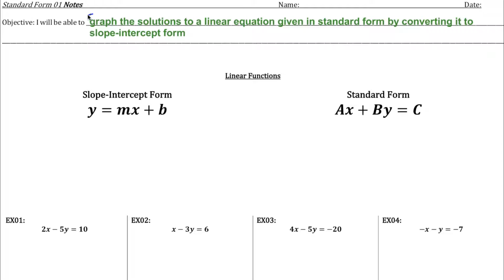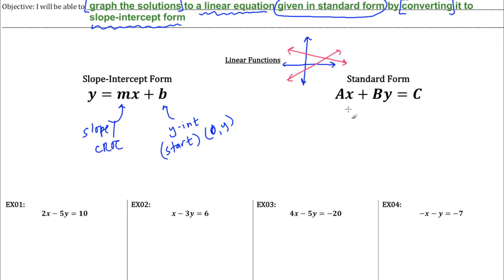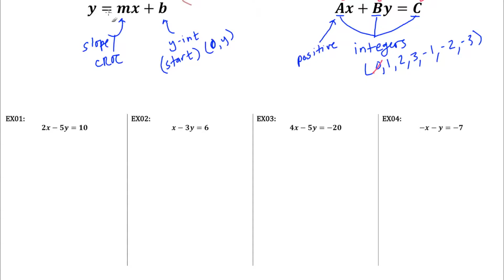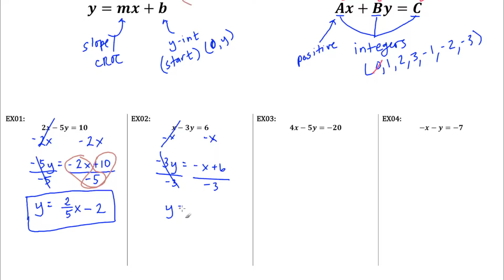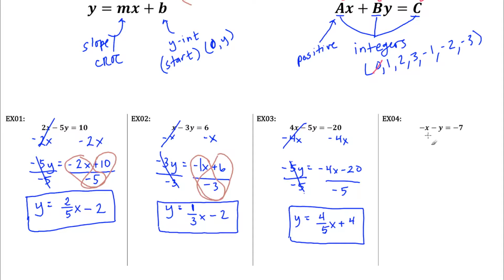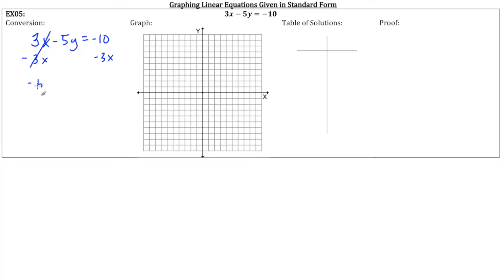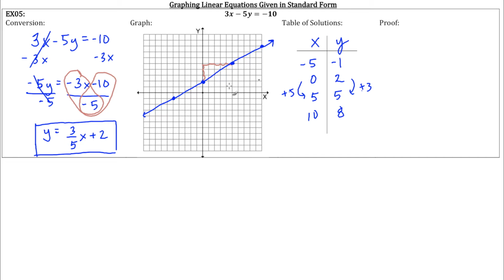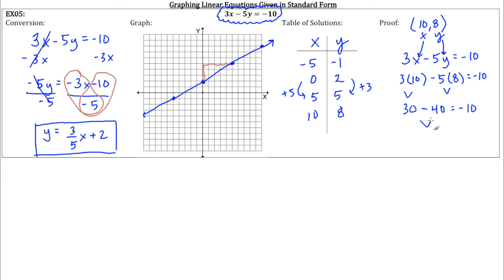70 Standard Form 01